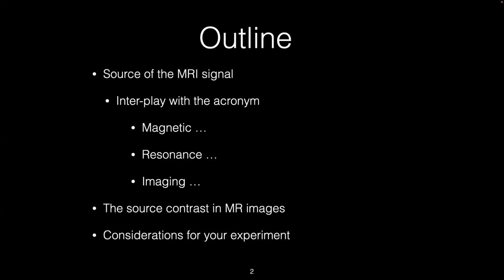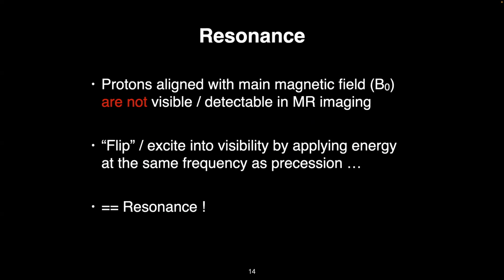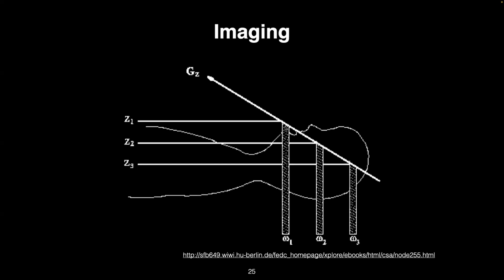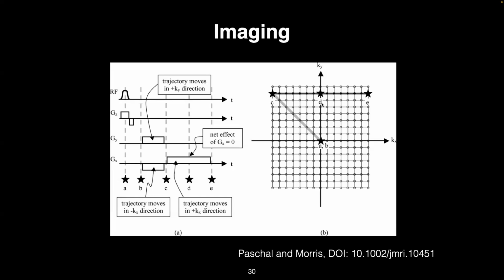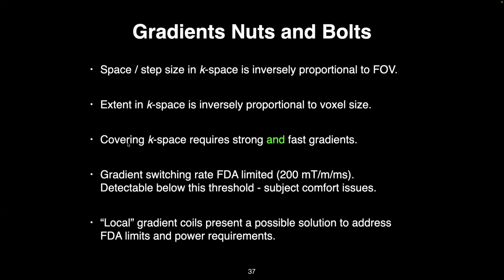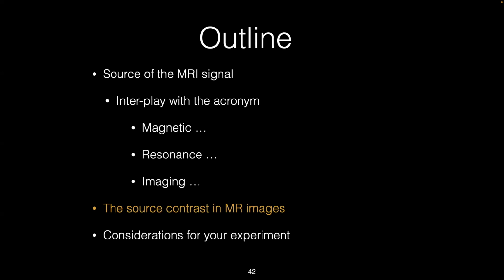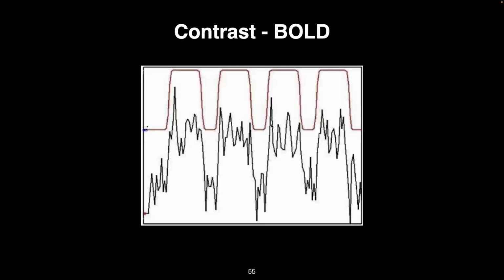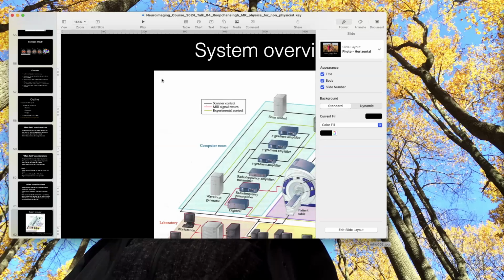Summer Course 2024: 03 MRI Acquisition Basics for the Non-Physicist by Vinai Roopchansingh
FMRI Summer Course 2024: 2024_03_Roopchansingh_MRIAcquisitionBasics